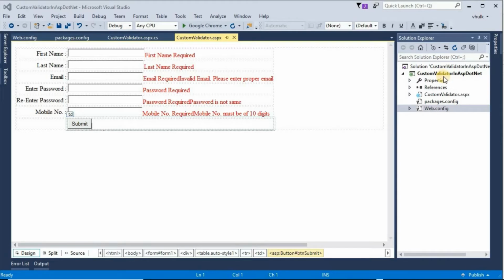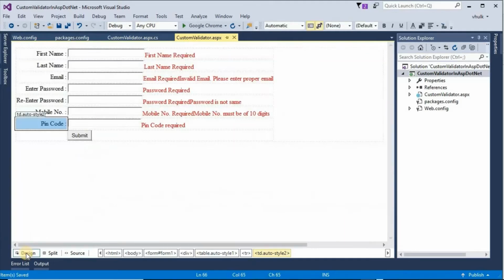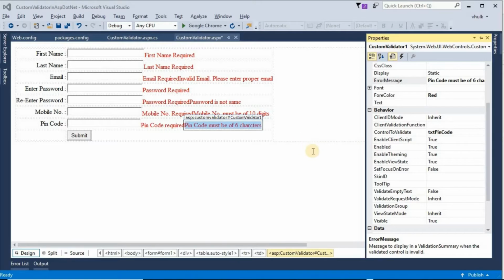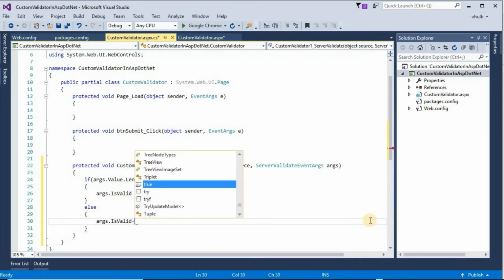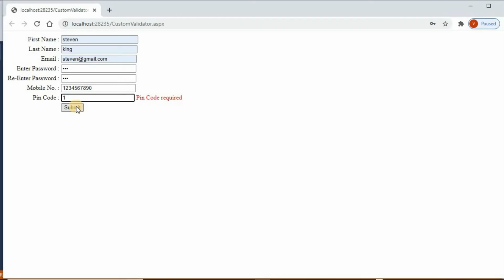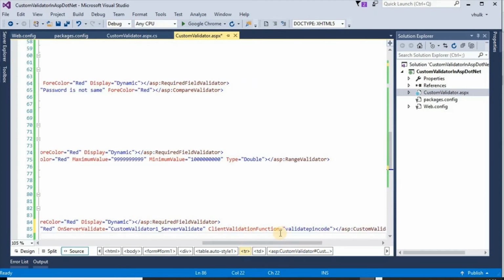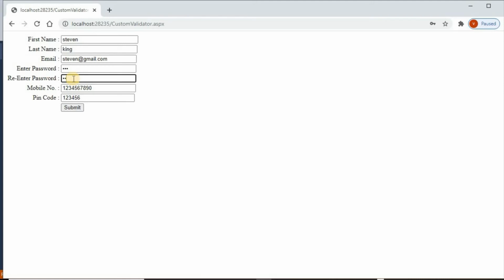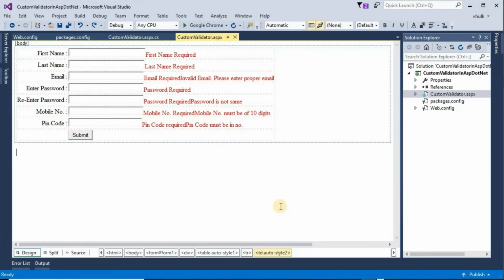Custom Validator In ASP.NET | Validation Controls in Asp.net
Custom Validator In ASP.NET
Custom Validator Control

What is Custom validator . how it use
serverside validation and client side validation
practical implementation with explaination